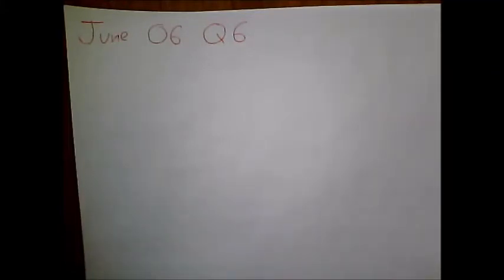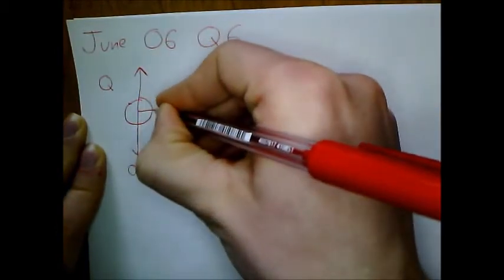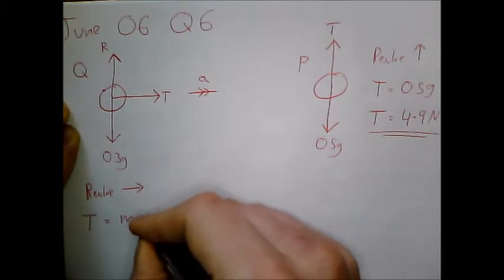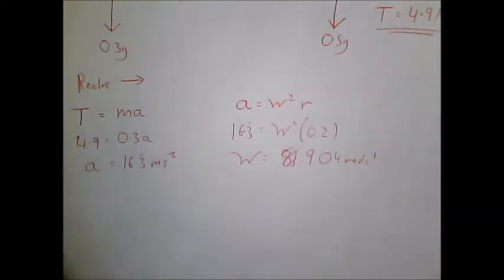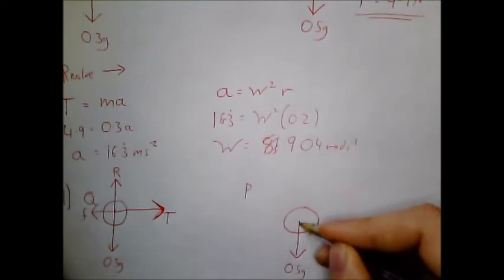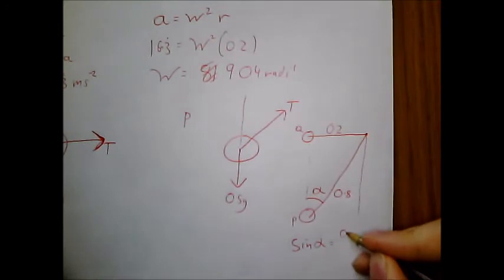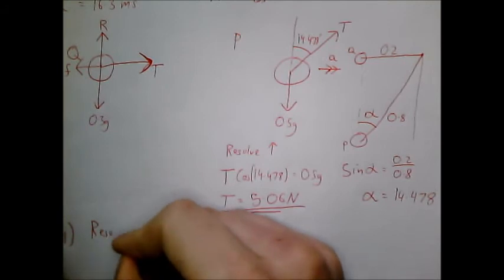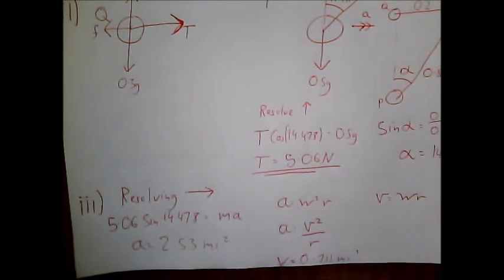m2 June 06 q6